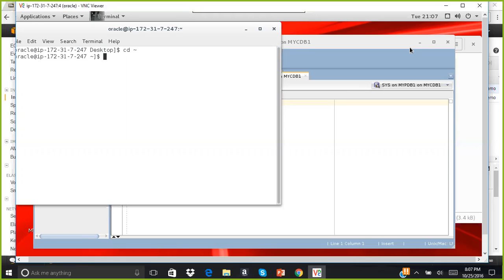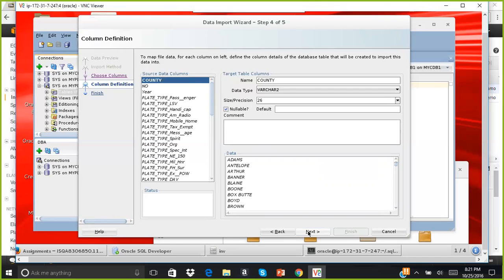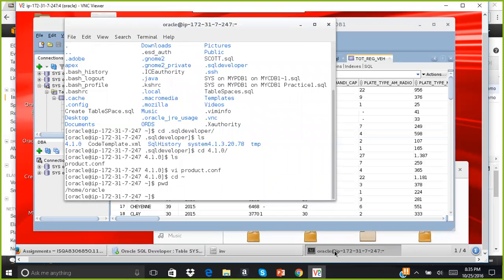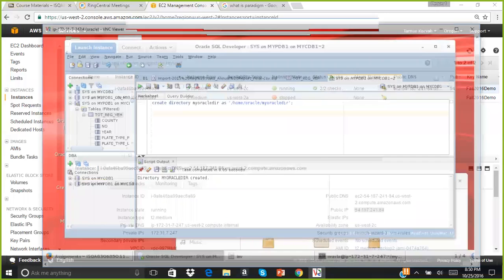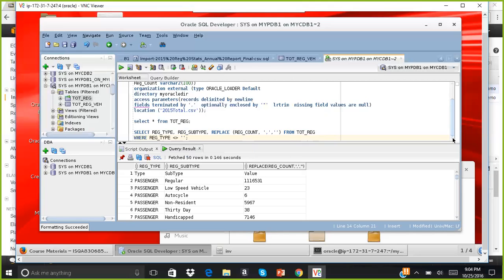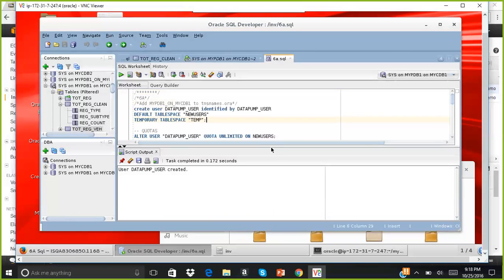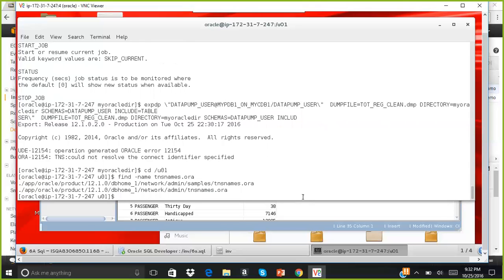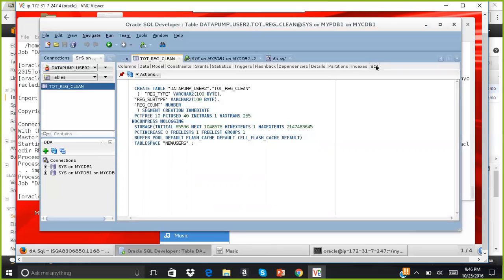Fall 2016 ISQA 4300/8306 Week 10 Lecture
Week 10 Data Import, External Tables and Datapump